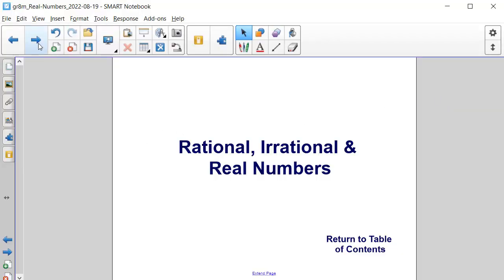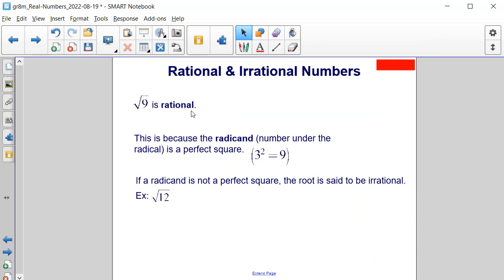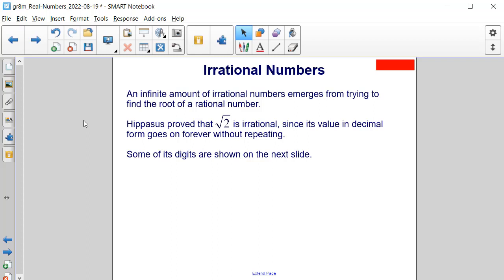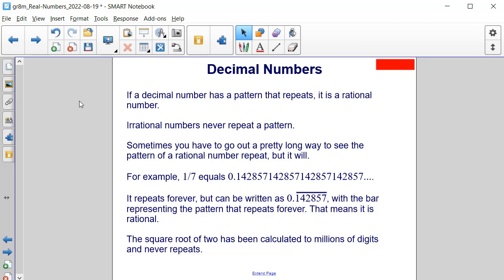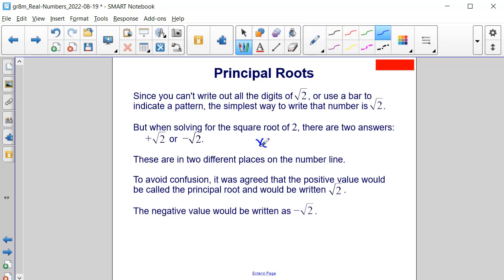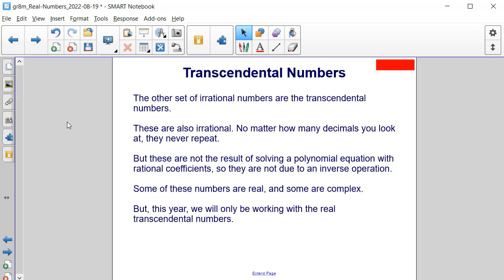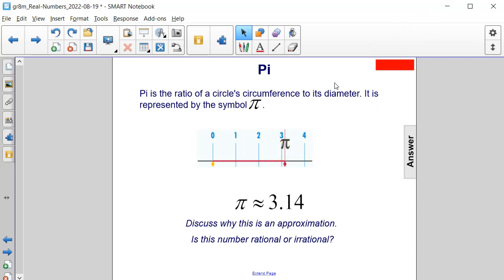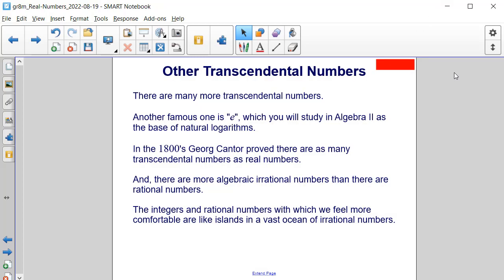Rational, Irrational, and Real Numbers Part 1